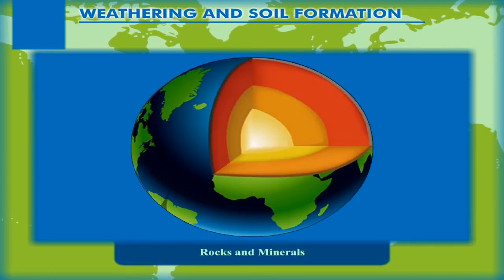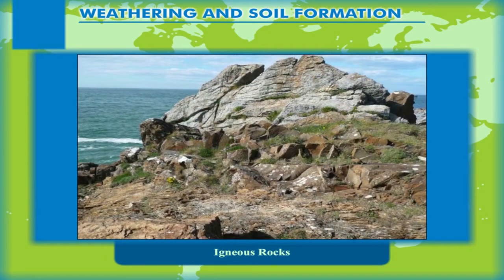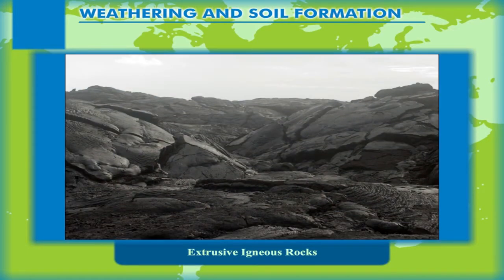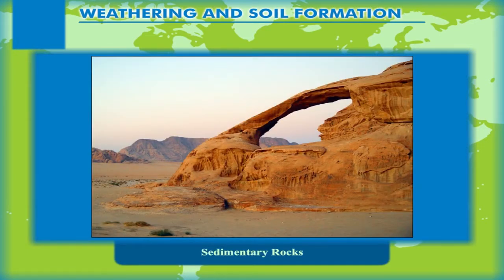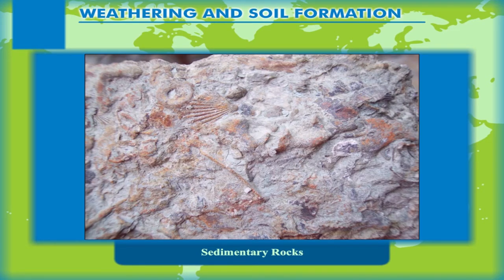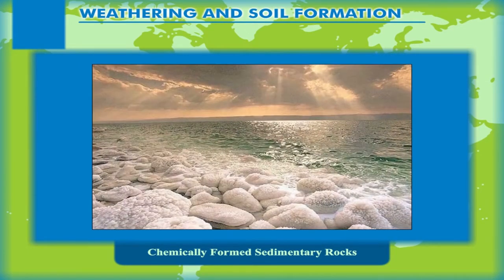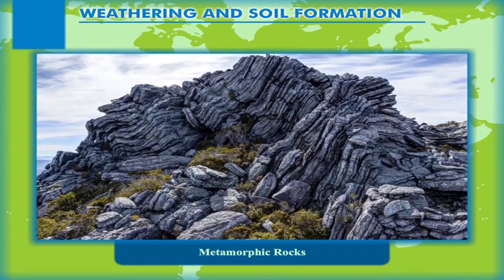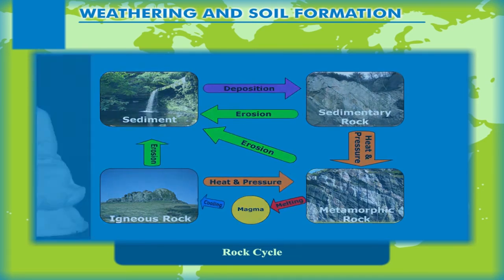Weathering and Soil Formation Rocks and Minerals class 7